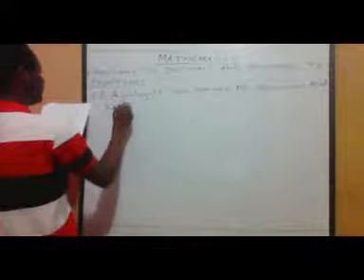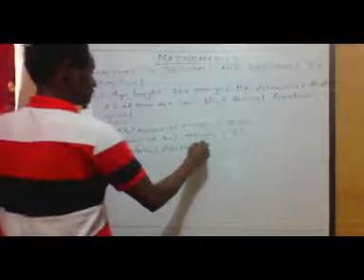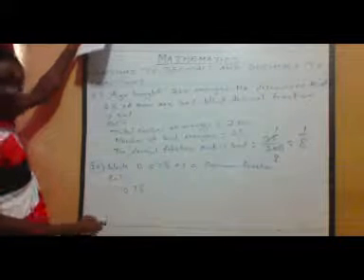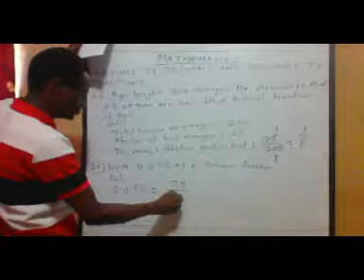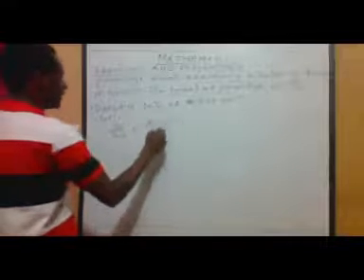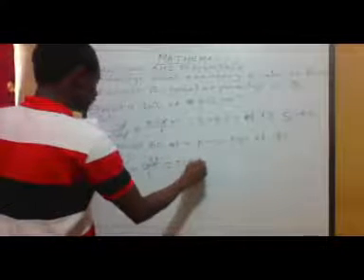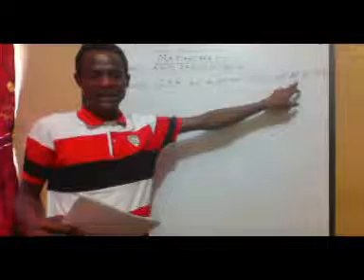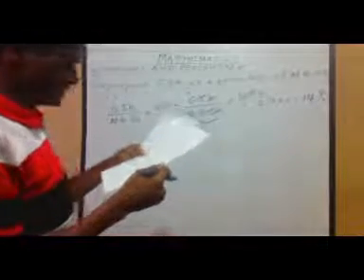FRACTIONS LESSON 6